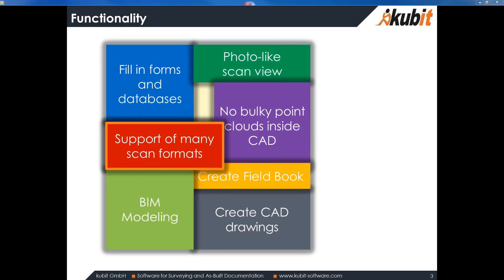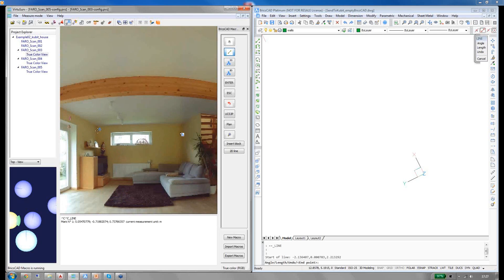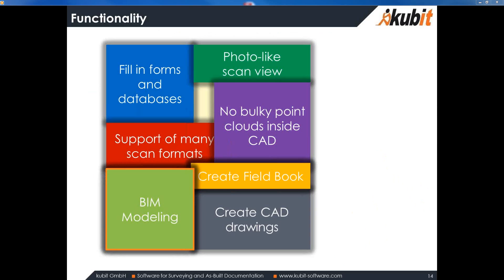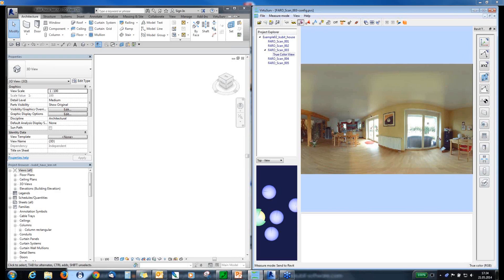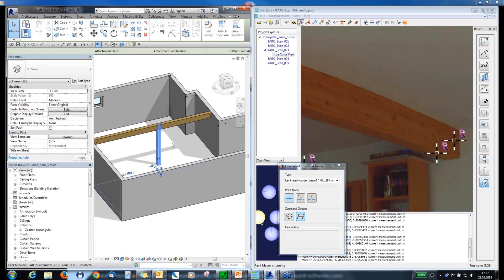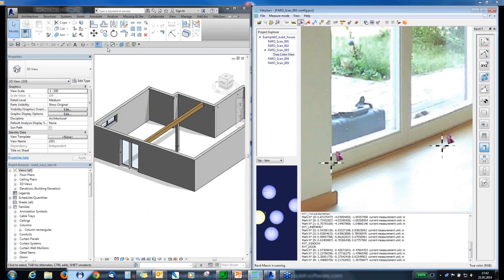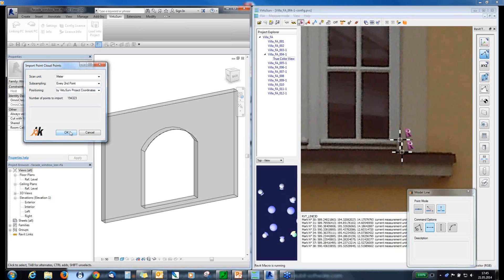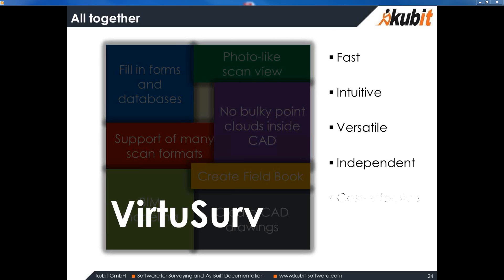VirtuSurv 15 Webinar: Photo-like Laser Scan to Design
Webinar recording from the May 2014 introduction of kubit VirtuSurv 15. kubit's standalone product for easily working with high resolution laser scan projects. Easy to move from one scan position to the next with interactive scan map. Connect, model or measure to a variety of programs including Autodesk Revit, AutoCAD, AutoCAD LT, Rhino, IntelliCAD or database programs like Excel. Traditional surveyors may also create a custom coded field book.